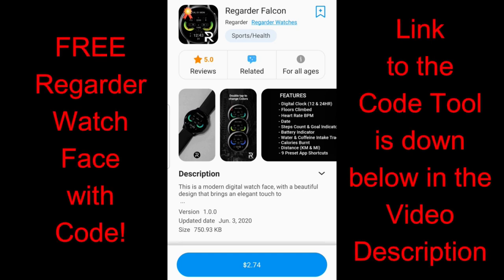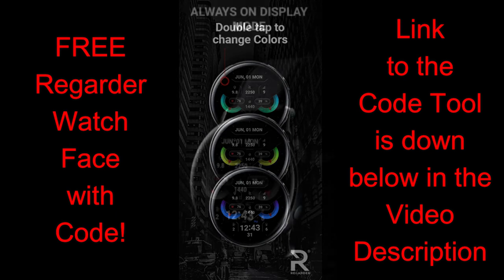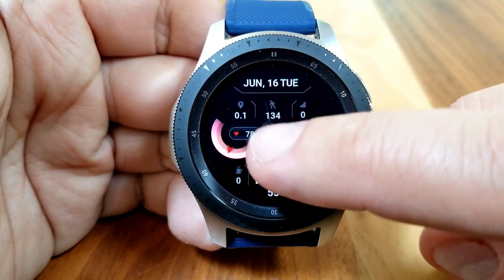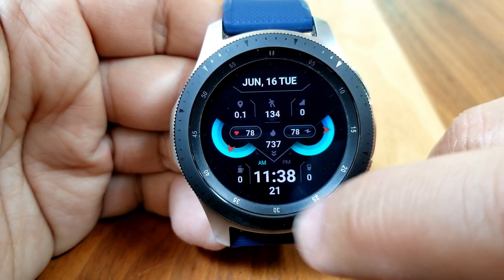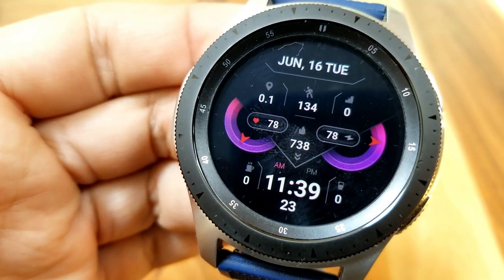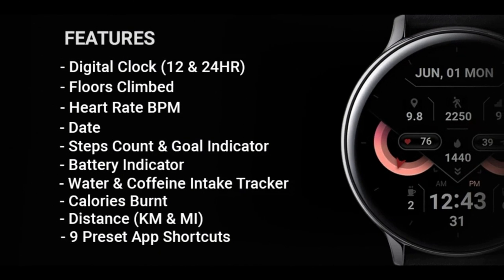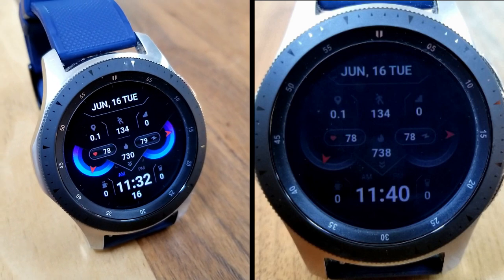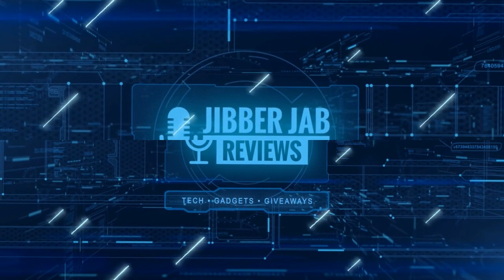HUGE Coupon Giveaway! Samsung Galaxy Watch Active 2/Galaxy Watch Face by Regarder Watchfaces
Here is a striking all digital watch face which is informative and colourful.

Note: watch face is Not available in China, Romania & Germany

Samsung Watchfaces
Smartwatch